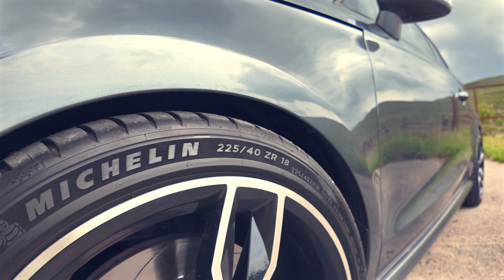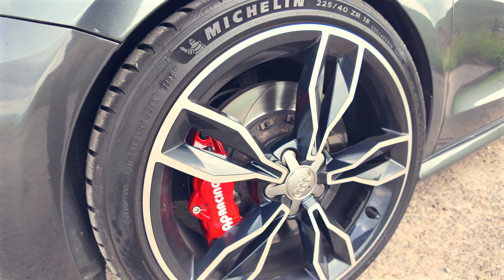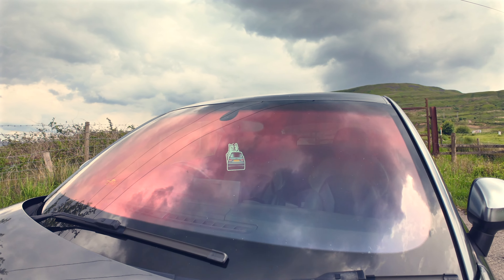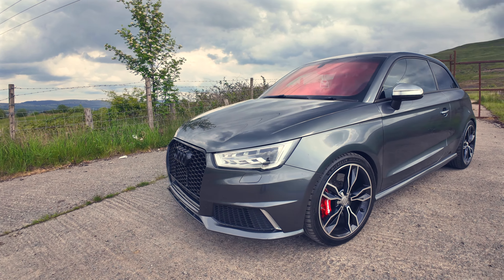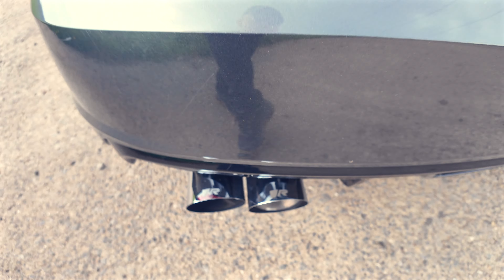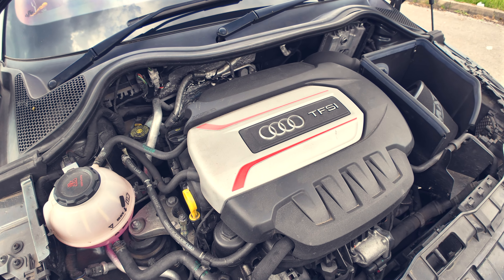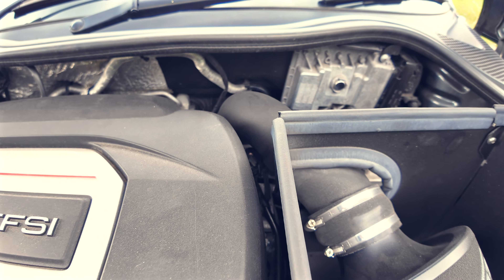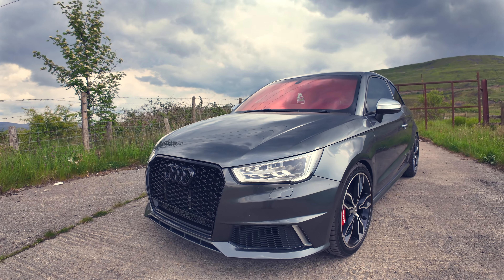ALL MODS ON THE *400BHP* AUDI S1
In this video I’ll be showing you all the mods done to our Audi S1.